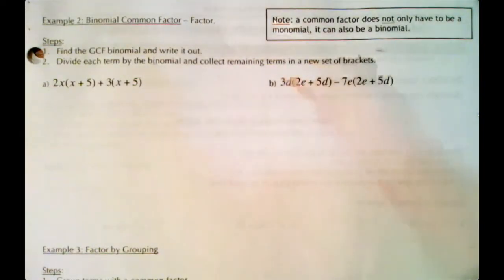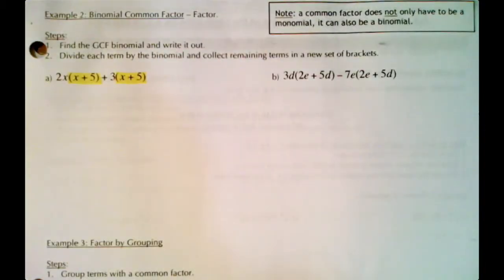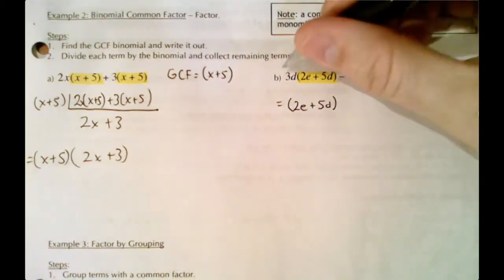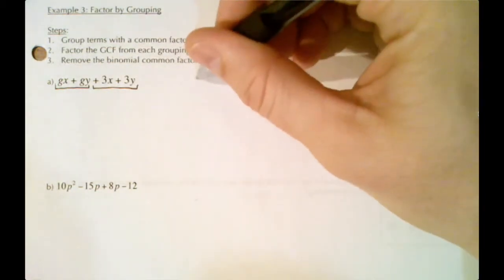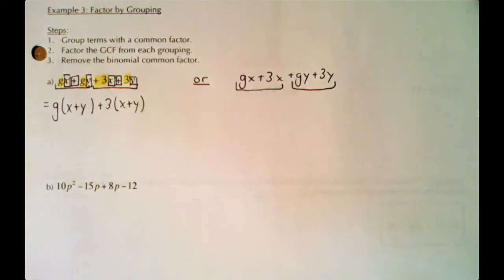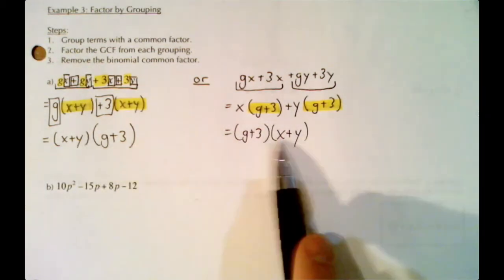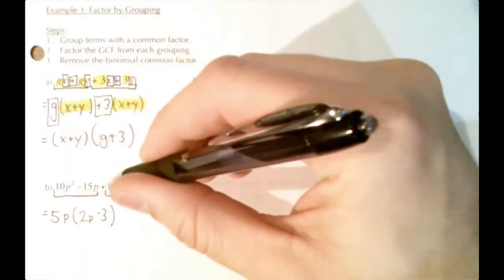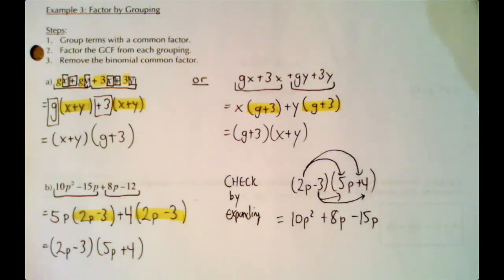MPM2D1 - 5.3B - Common Factoring Binomials and Factor by Grouping